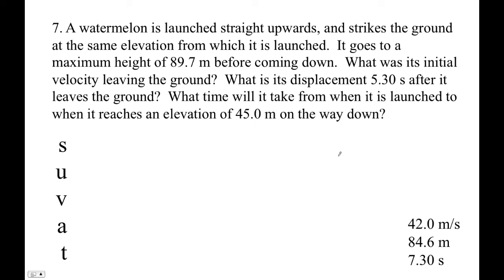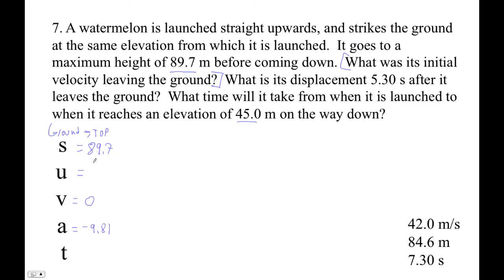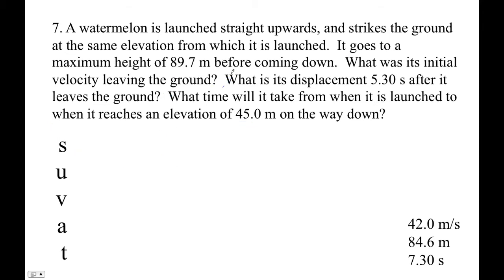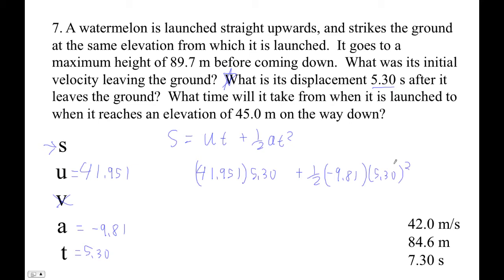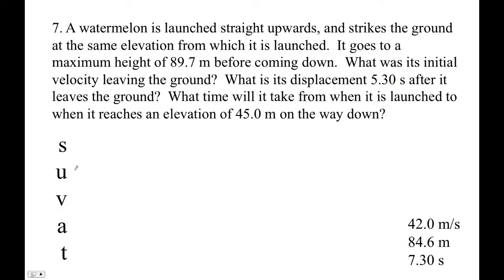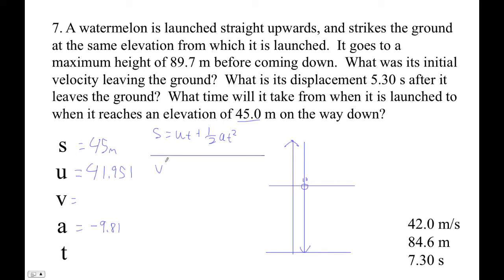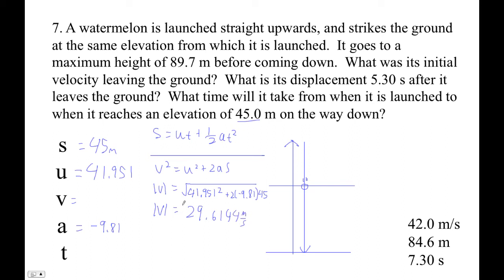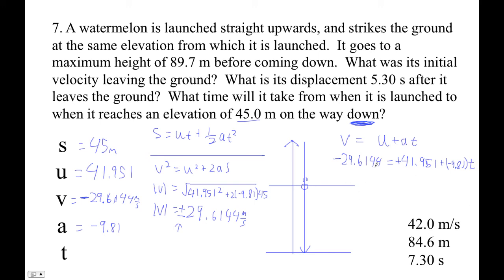HTPIB02H Free Fall Practice #7